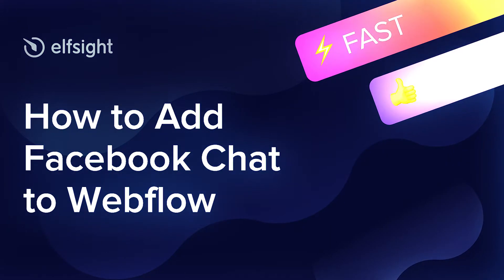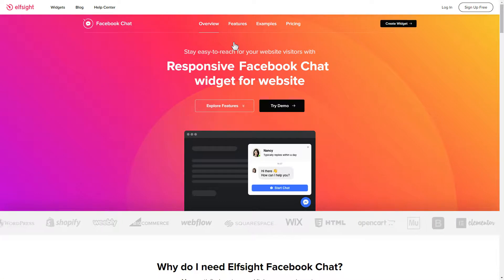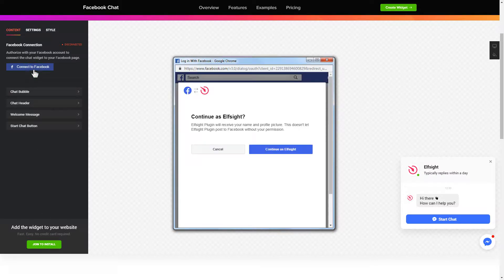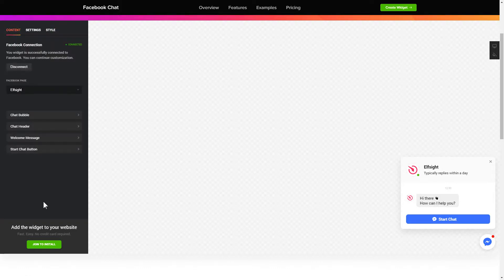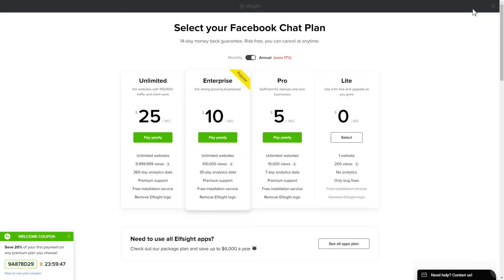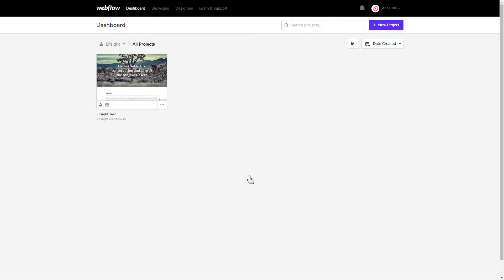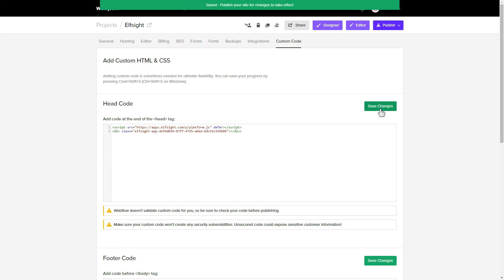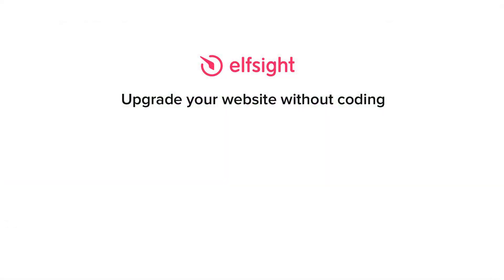How to Add Facebook Chat to Webflow website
Add Facebook Chat to Webflow site in just a couple of minutes

Elfsight widget advantages:
• Be simple to contact with online chat on your website
• Raise the quality of client support by immediate responding
• Increase sales through advising users about your offers

How to embed Facebook Chat to Webflow website?

In order to display the chat on your website, you only need to do the below three quick steps
1) Shape and adjust the widget;
2) Copy your personal code which will appear in the popup;
3) Insert the code on your website.

You can see more info about adding Webflow Facebook Chat